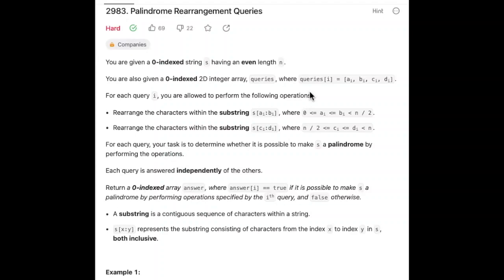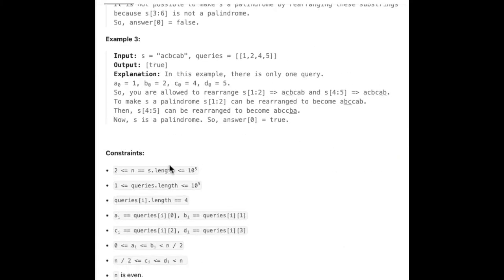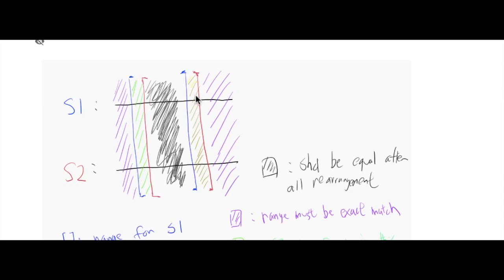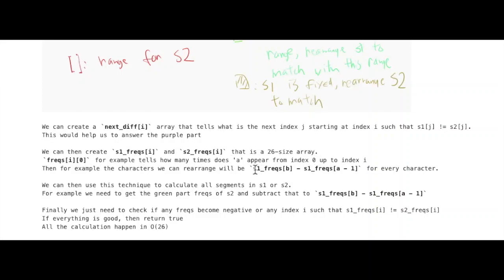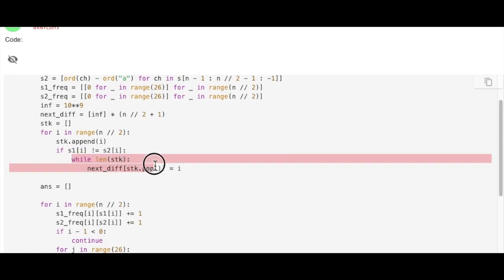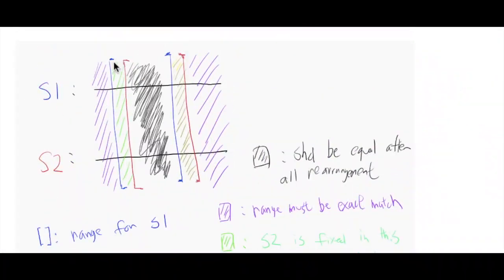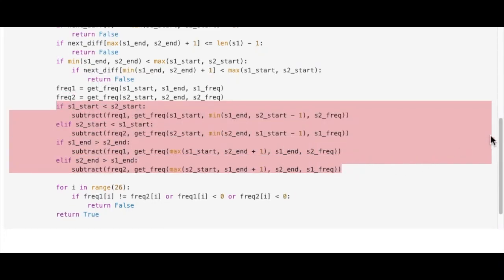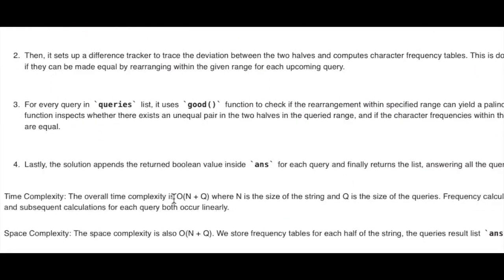2983. Palindrome Rearrangement Queries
Timecodes:
0:00 Problem Description
1:23 Solution Overview
4:17 Implementation